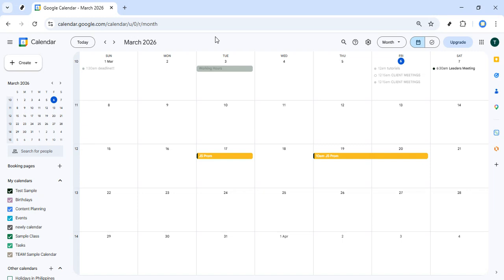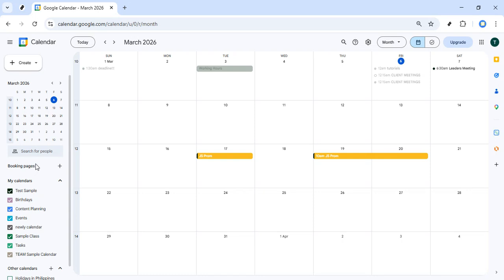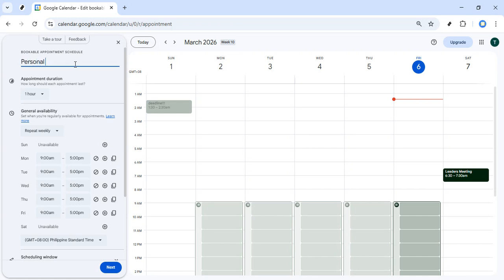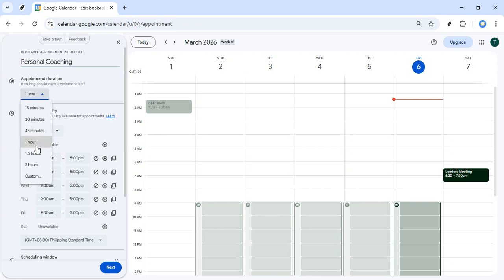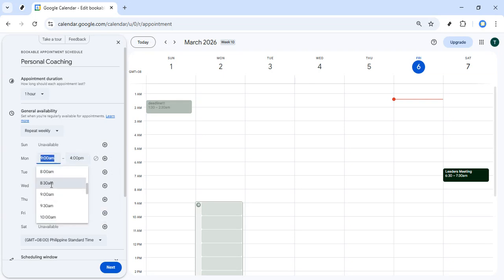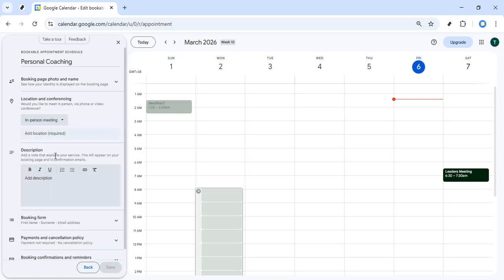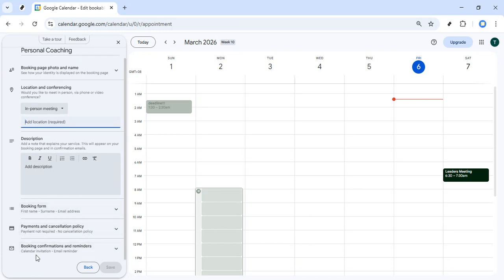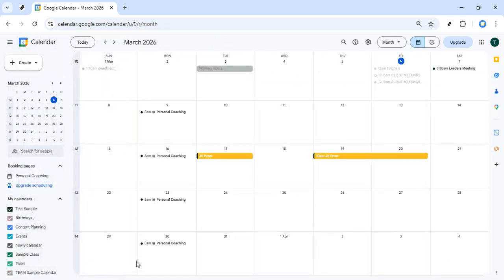How to Set Personal Booking Pages in Google Calendar (Step by Step)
In this comprehensive tutorial, we will explore how to set personal booking pages in Google Calendar, a powerful feature that streamlines the appointment scheduling process. Learn how to customize your booking preferences, making it easier for clients and colleagues to schedule time with you seamlessly.

By watching this video, you'll gain insight into optimizing your calendar settings, ensuring your availability is clear and professional. Watch till the end to unlock the full potential of Google Calendar for your scheduling needs!